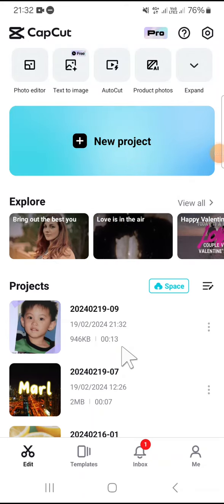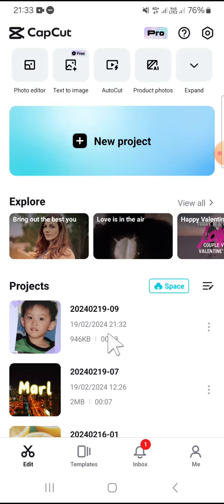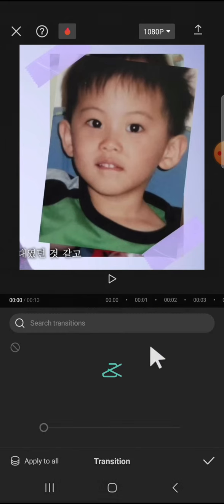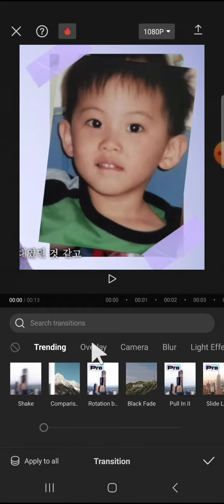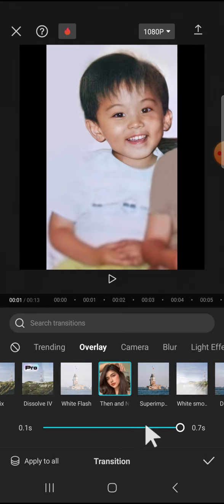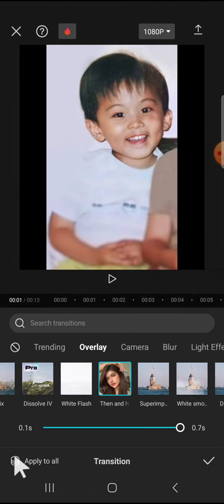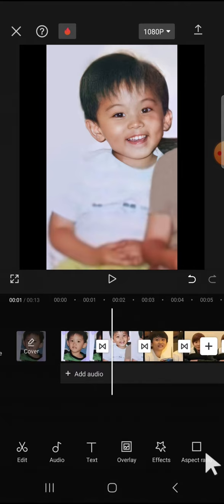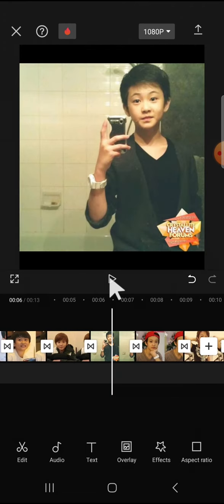Then and Now Editing Tutorial! How to Create Then and Now Trend Transition on CapCut Mobile?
Ready to add a nostalgic touch to your videos? Dive into the latest trend with our Then and Now editing tutorial on CapCut Mobile! In this step-by-step guide, we'll show you how to effortlessly create captivating transitions that take your audience on a journey through time.